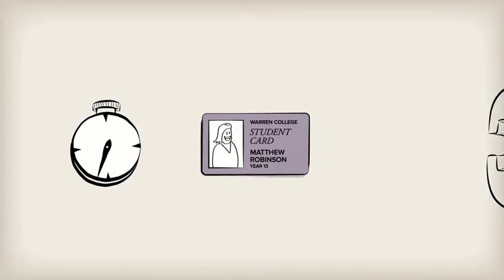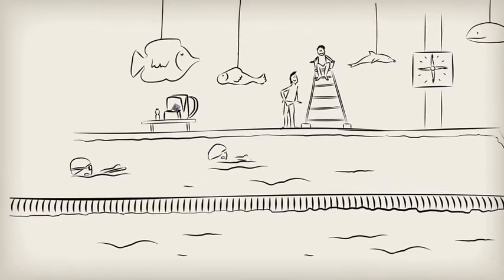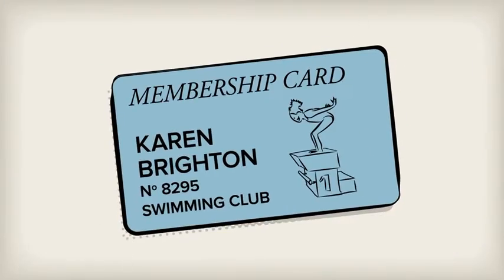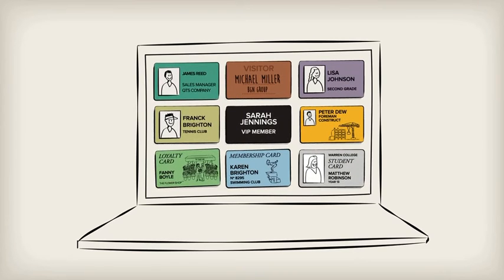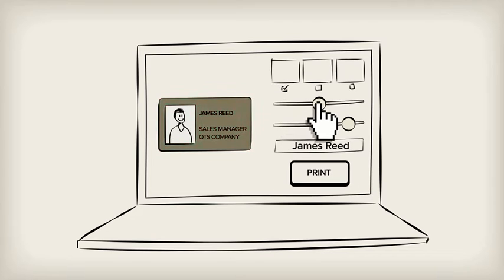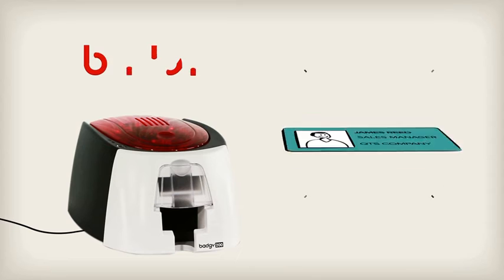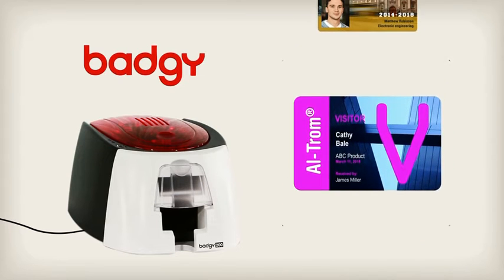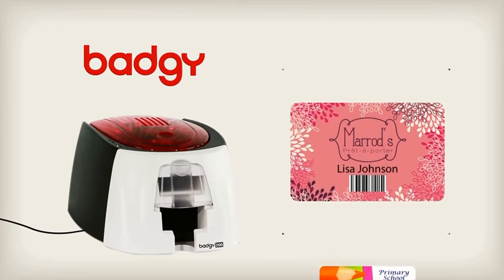Evolis Badgy 200 Single sided Plastic Smart ID card printer